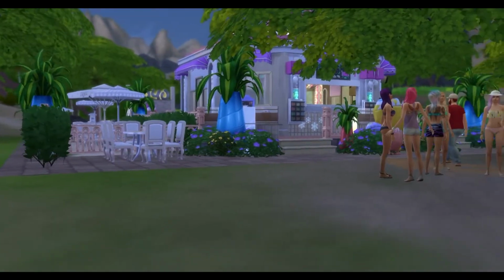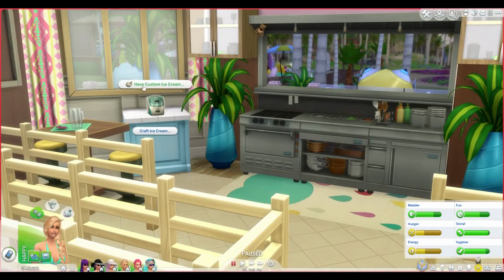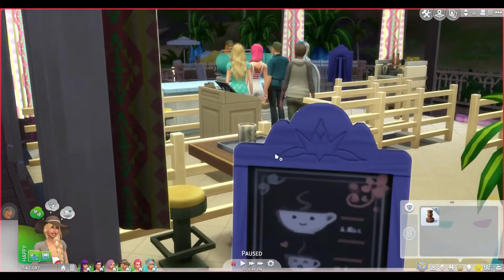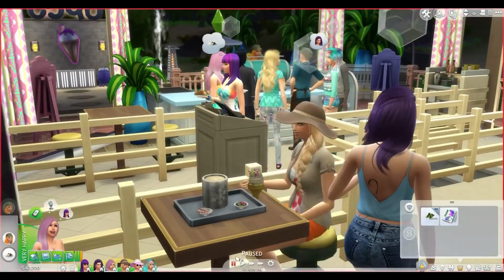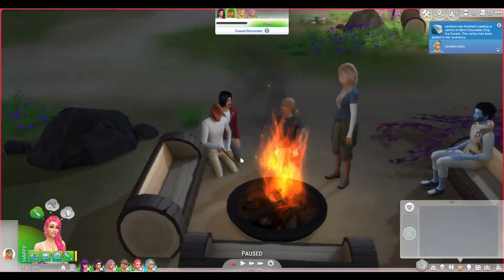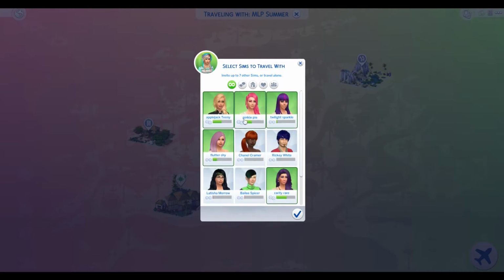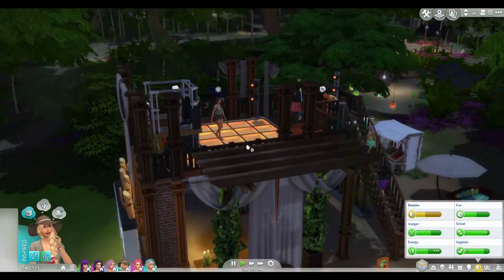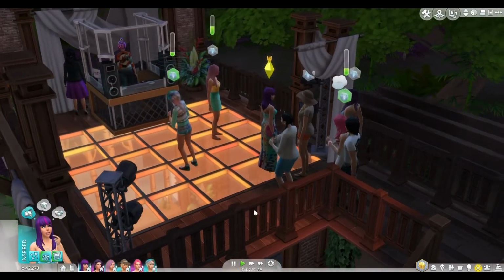Let's Play The Sims 4: My Little Pony | Episode 17 - Ice Cream Party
Got inspired by watching Equestria Girls movies so decided to make a Sims version, Enjoy!

Lots:
La Maison des Delices by Drutrubuilder
Jungle Beach Party by GilmoArt18

Gramatik | Obviously Feat. Exmag & Cherub